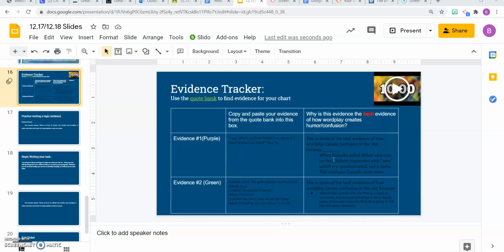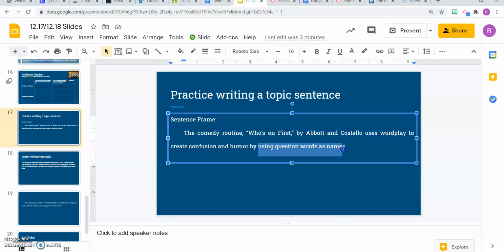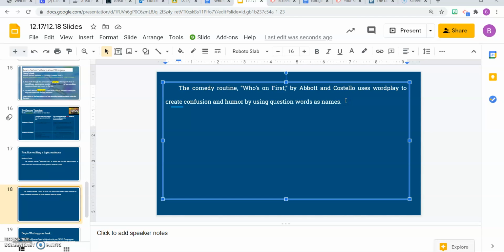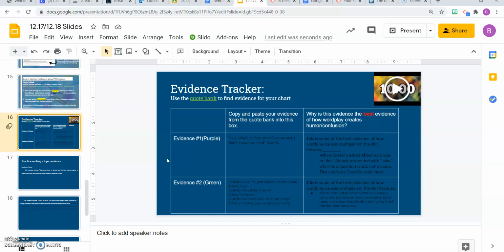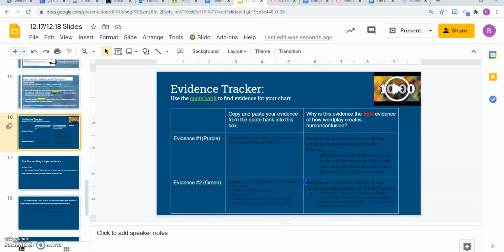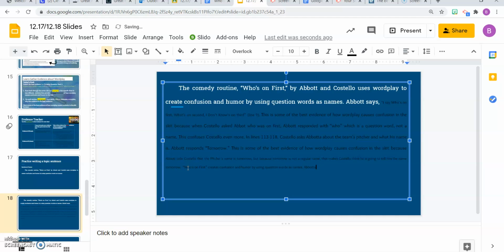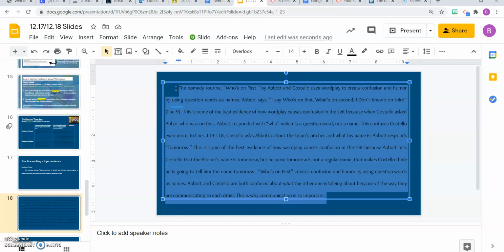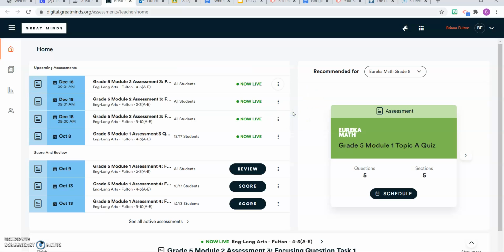Module 2 Focusing Question Task 1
Here is a video of step by step directions on how to finish your FQT 1 paragraph and upload it to InSync.